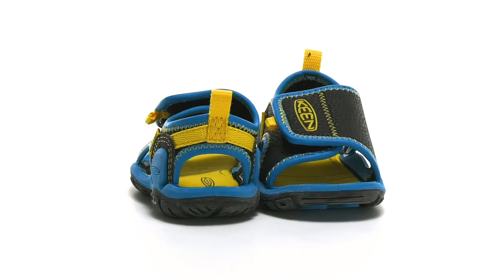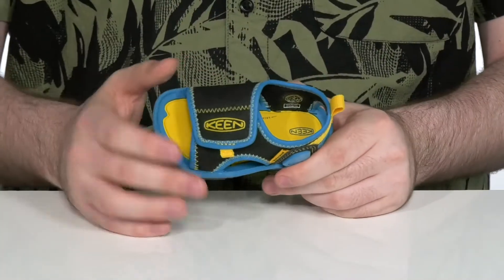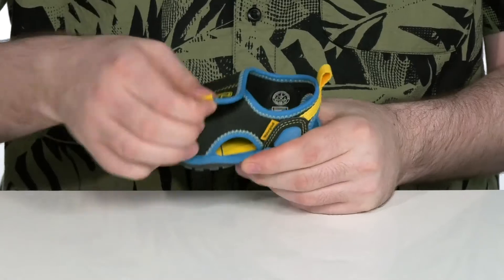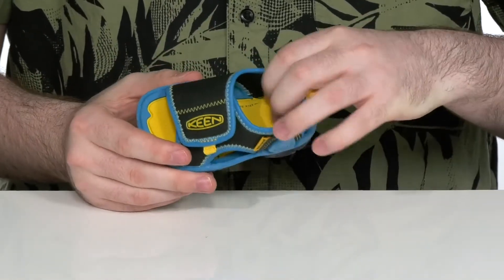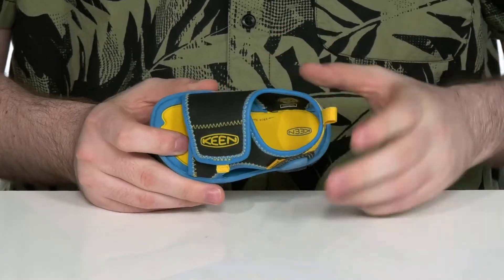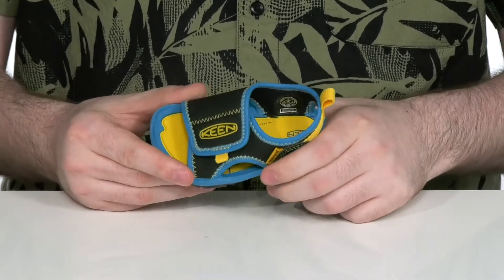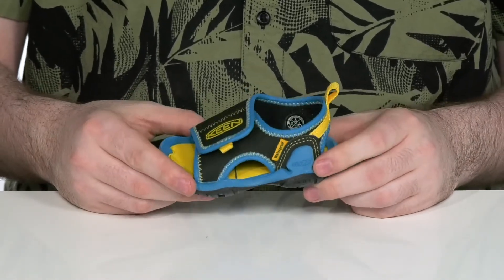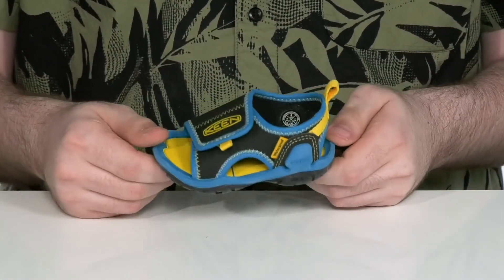KEEN Kids Knotch River Open Toe (Toddler) SKU: 9522911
Keen Kids Size Guide
Your little one is ready for water adventures in the Keen&reg; Kids Knotch River Open Toe.
Open-toe freedom with support and protection.
Lightweight performance nylon upper with adjustable hook-and-loop strap for a comfy, secure fit and easy on and off wear.
Contoured arch for midfoot support with a quick-dry lining for active use.
Ergonomic toe notch provides added dexterity for better balance and lateral supports help stabilize the ankle and heel.
Non-marking, molded rubber outsole leaves no trace and is extremely lightweight and flexible.
Machine-washable. Use a small amount of detergent, wash on gentle cycle, and air dry.
Imported.